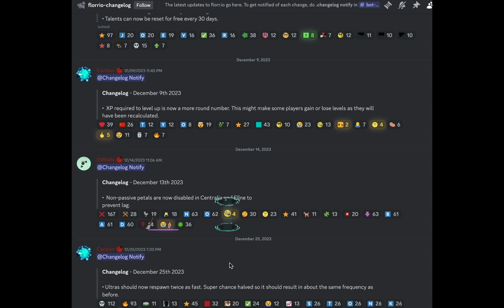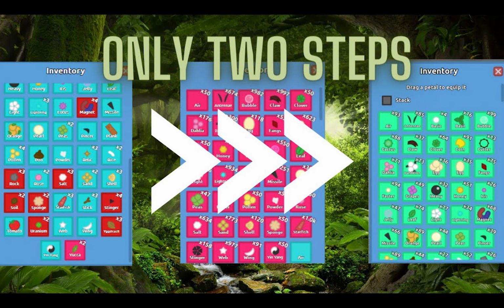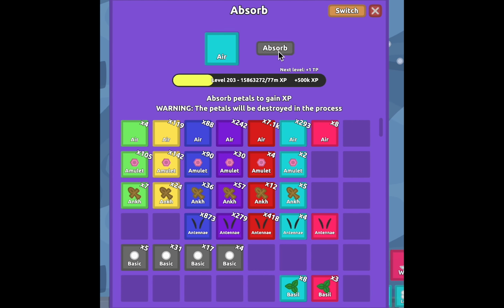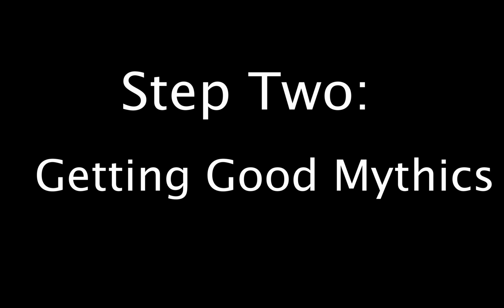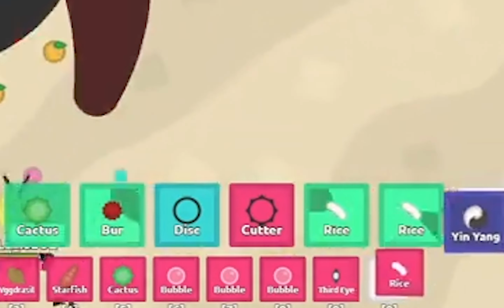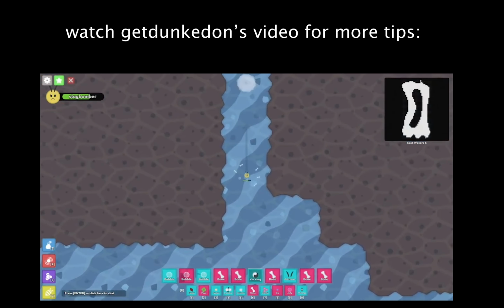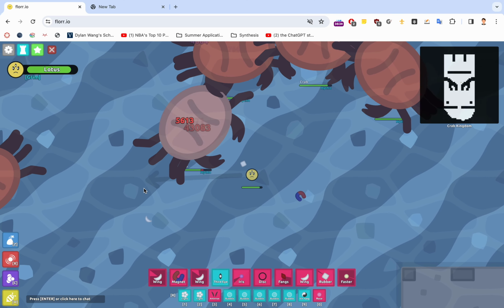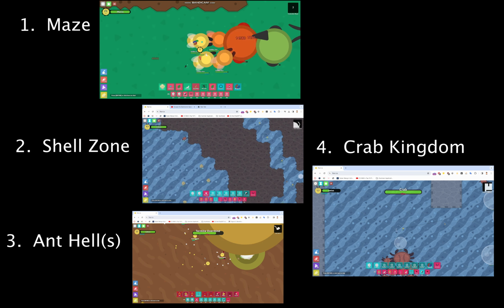The Optimal Way to Get Ultras in Florr.io - UPDATED Version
REUPLOADED because of shitty audio -- lost 754 views, 18 comments, and 73 likes because of this.
Take this guide with a grain of salt--I cooked this up really quickly in my spare time at school. Ever since I quit florr, I'm not extremely educated about the "meta" methods either. Anyways, get me to 2k.